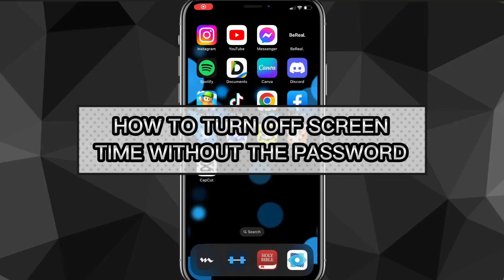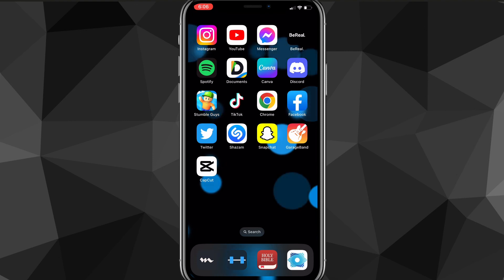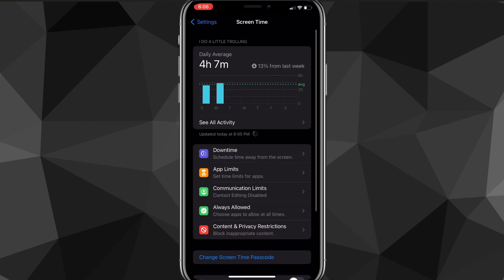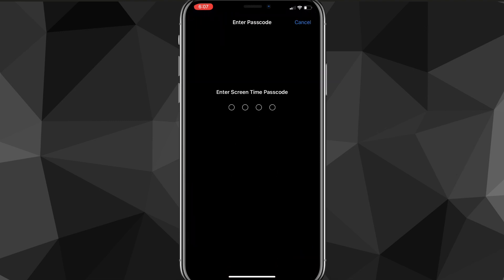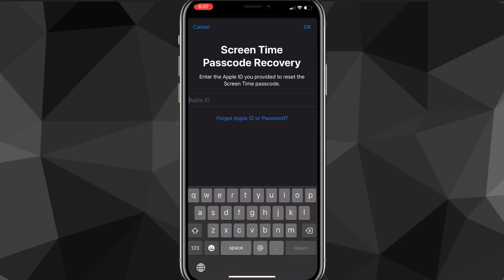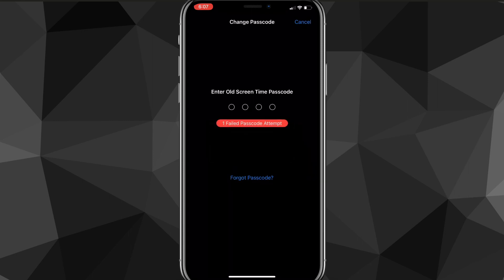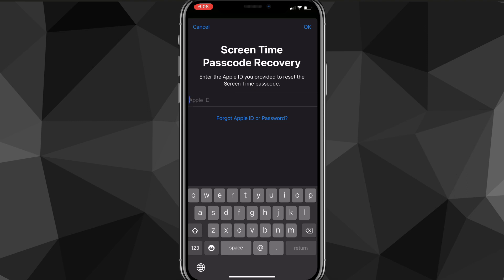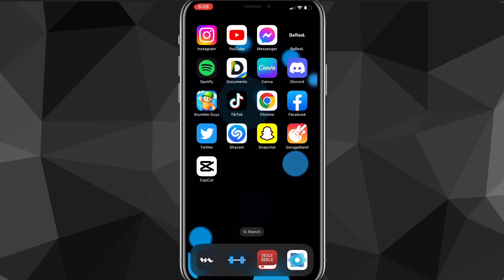How to Disable Screen Time WITHOUT Passcode (2024)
Do you want to know how to disable screen time without passcode? Then this is the video for you! I will show you how to turn off screen time without password in 2024.

This is a step-by-step tutorial on how to turn off screen time without passcode in 2024. You can learn how to get rid of screen time without password in 2024 on iPhone and Android, so don't worry.